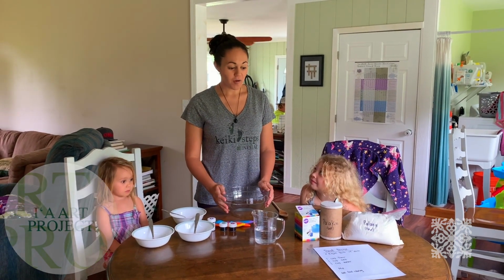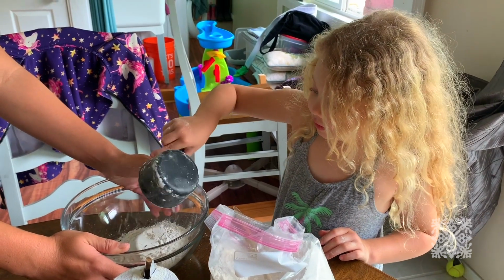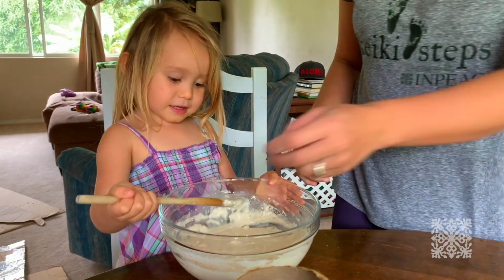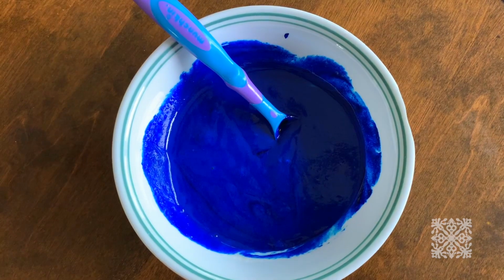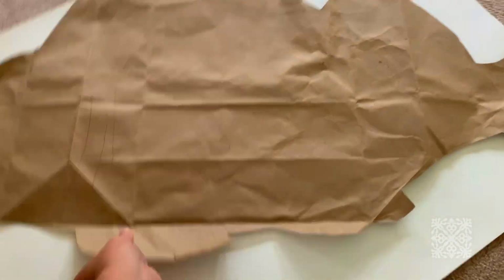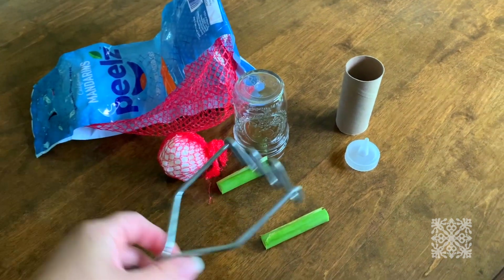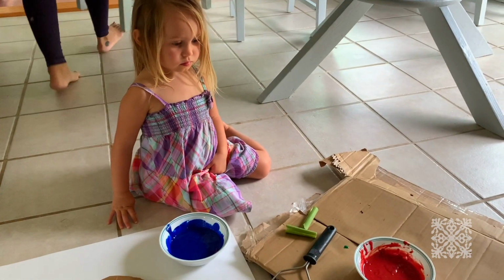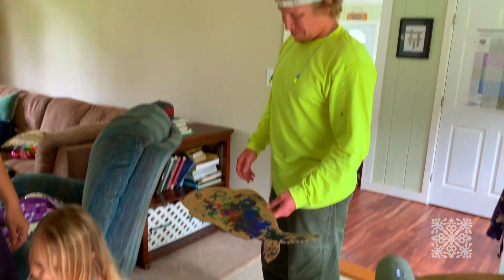Small Group Activity - Iʻa Art Project